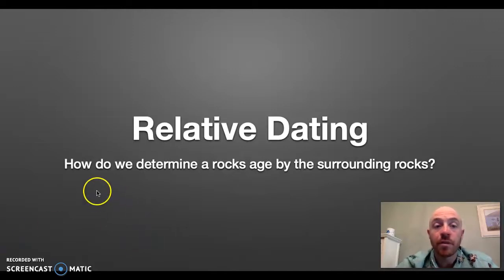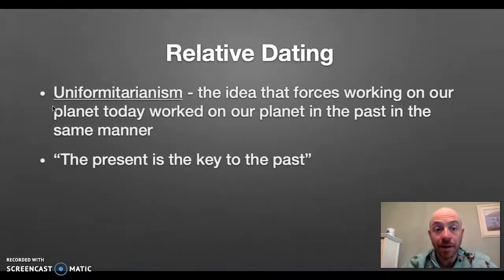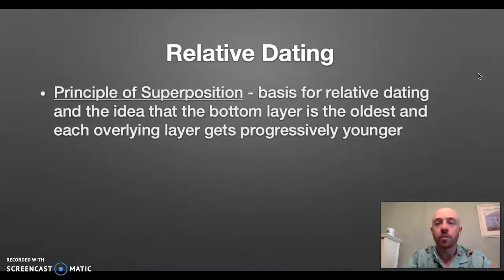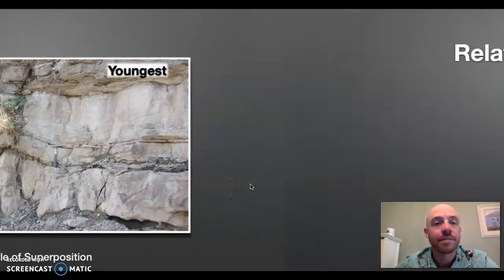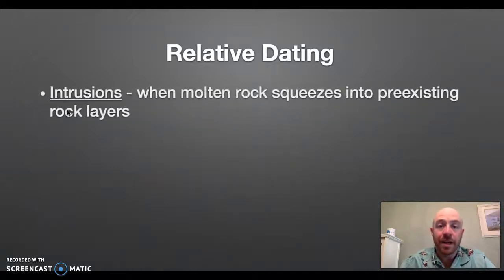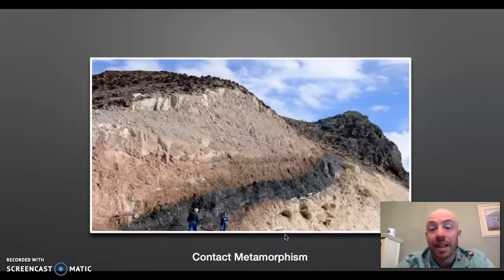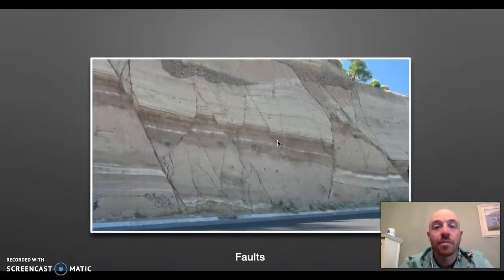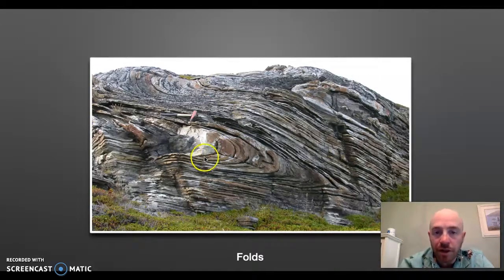Relative Dating Part 1